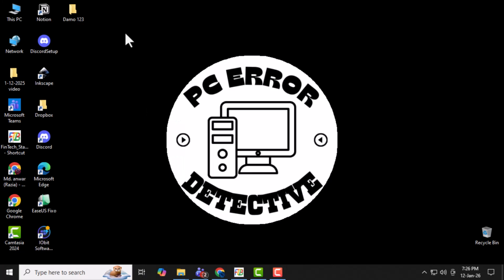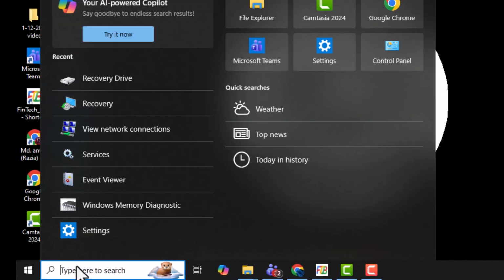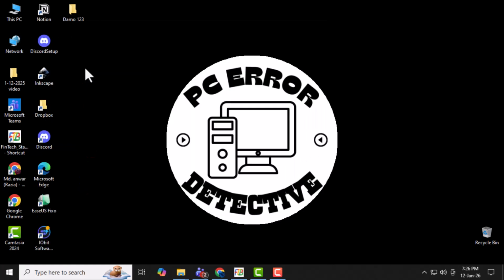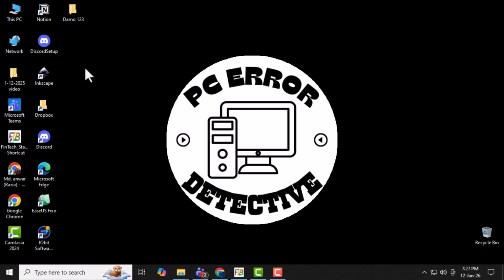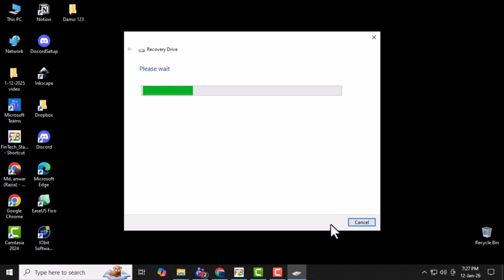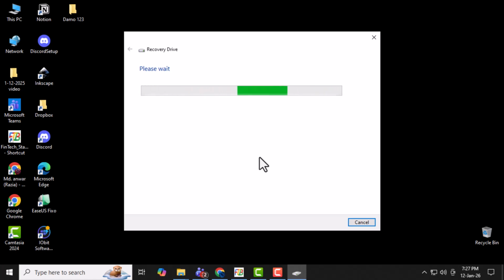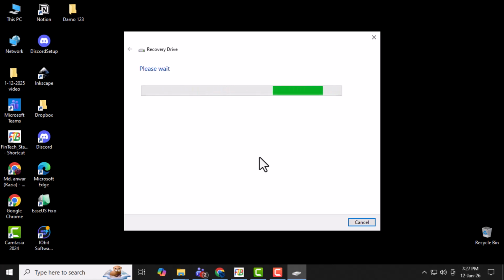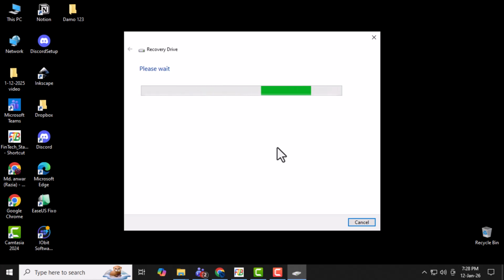How To Create A Windows 10 Recovery USB | Fix Startup Problems (2026)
📝 This video provides a complete step-by-step guide on how to create a Windows 10 recovery USB. A recovery USB is a crucial tool for fixing startup errors and resolving serious system problems when your PC won't boot normally. We walk you through the entire process using the built-in Windows recovery drive tool, ensuring a safe and system-supported method. You'll learn how to locate the tool, prepare your USB drive, and create a bootable recovery device. By the end, you'll have a functional Windows 10 recovery USB ready to restore or repair your system in an emergency.

⏱️ -- TIMESTAMPS --
0:00 Introduction & Purpose of a Recovery USB
0:15 Step 1: Access the Desktop Search Box
0:27 Step 2: Search for "Recovery Drive"
0:40 Step 3: Open the Recovery Drive Tool
0:53 Step 4: Grant Permission to Run the Tool
1:04 Step 5: Select Your USB Flash Drive
1:18 Step 6: Confirm and Continue
1:25 Step 7: Warning About USB Formatting
1:37 Step 8: Start the Creation Process
1:48 Step 9: Wait for Completion
1:58 Step 10: Finish and Ready for Use